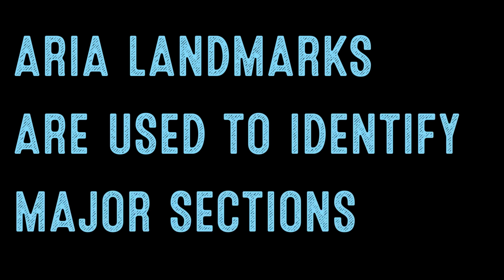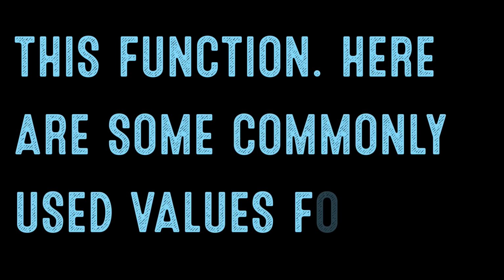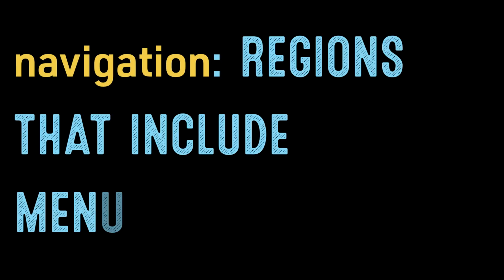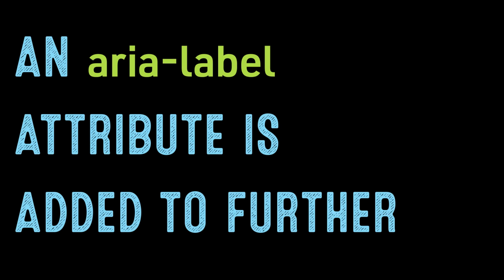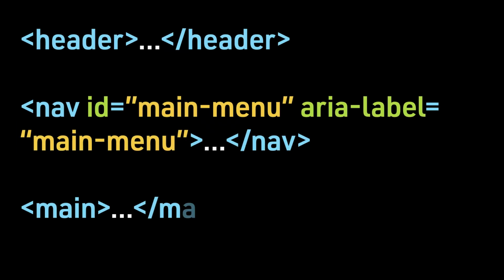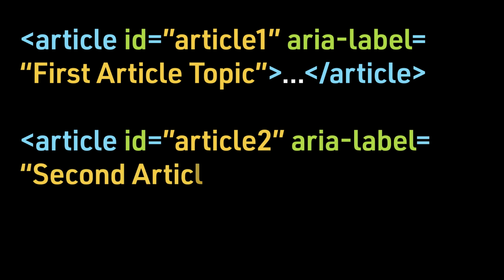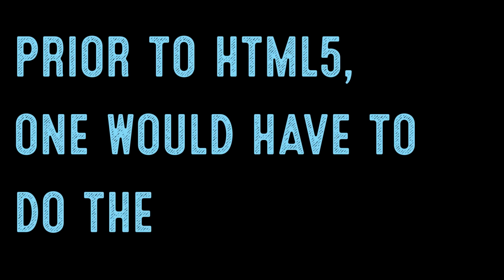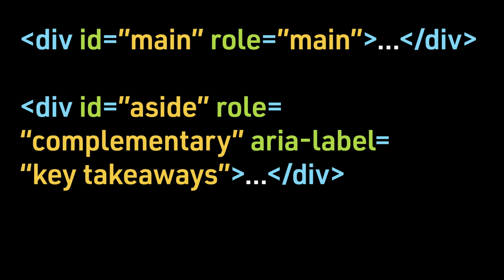Coding for Beginners: Code Quiz #146—Using ARIA Landmarks for Accessibility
Let's Explore ARIA Landmarks

Ready to elevate your understanding of web accessibility?

Join us for this week's episode of The Weekly Code Quiz, where we dive into the world of ARIA landmarks!

Learn how ARIA landmarks identify major sections and regions of a webpage, enhancing navigation for screen reader users.

Discover the commonly used ARIA landmark roles and their purposes.

Understand how to handle multiple regions of the same type effectively.

See how HTML5 elements integrate with ARIA attributes for optimal accessibility.

Whether you're a web developer looking to enhance your skills or simply curious about making the web more accessible, this episode is packed with insights to get you started. Tune in now to uncover how ARIA landmarks can transform the user experience!